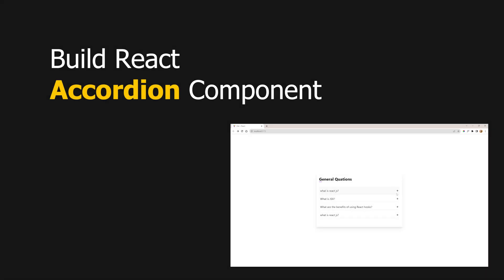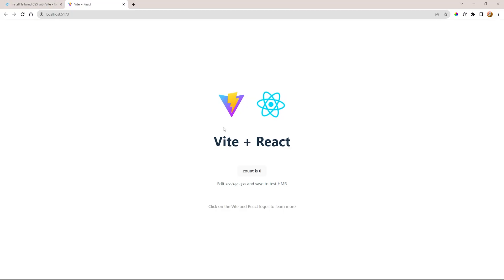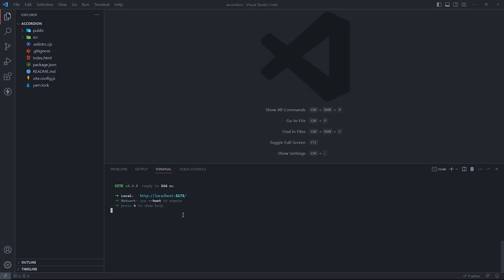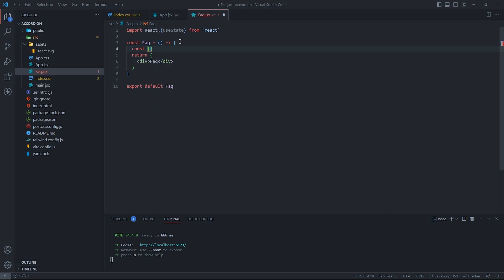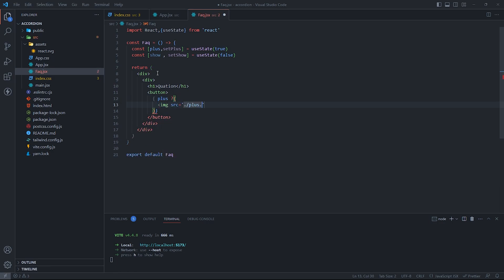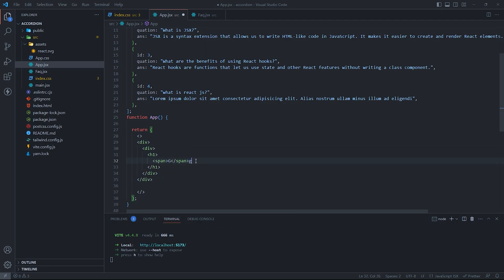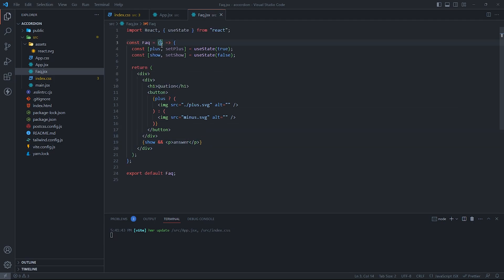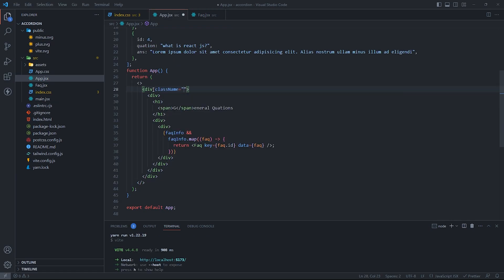Build a React Accordion from Scratch | ReactJS And Tailwindcss tutorial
⌚time stamps⌚

0:00 INTRO
0:20 SETUP
1:20 REACT JS
3:43 TAILWINDCSS
5:00 AUTRO